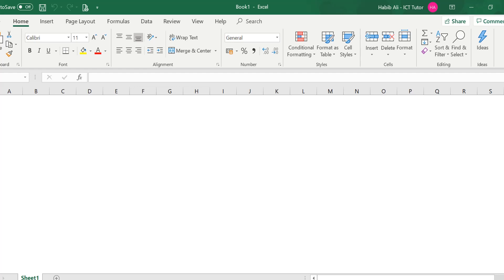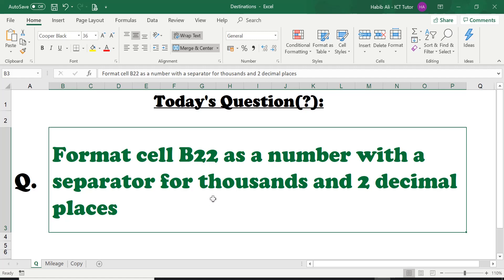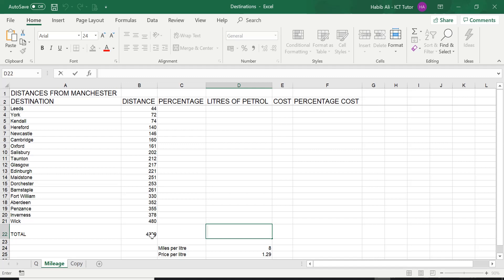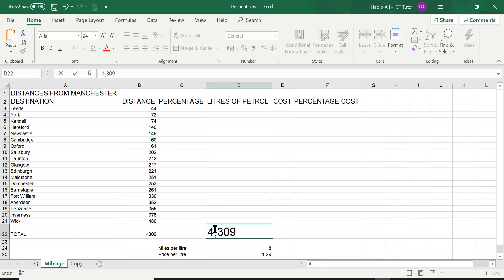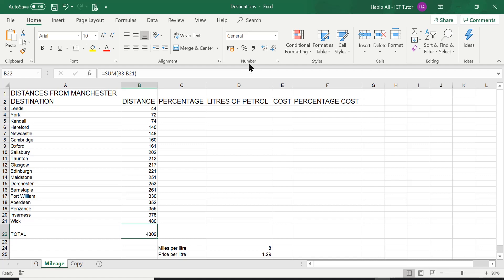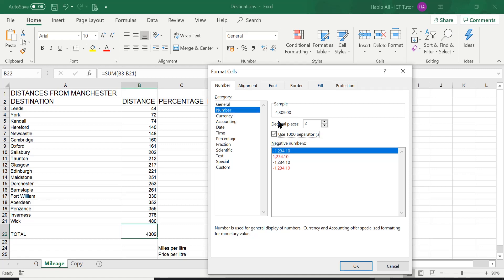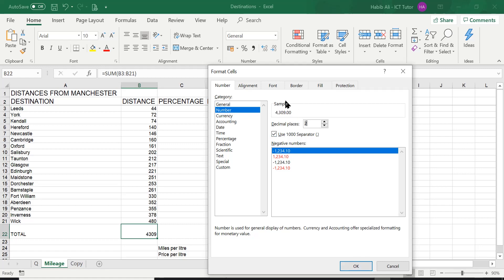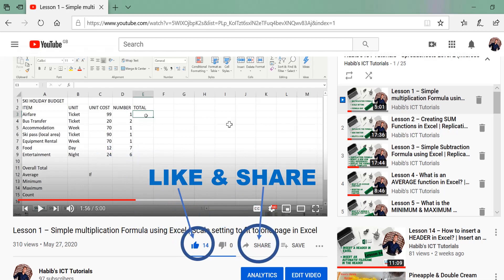Lesson 27 - What is the thousand separator in Excel | How to use the thousand separator in Excel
In this lesson, I’m going to be showing you how to:
- Understand what is the thousand separator in Excel
- Use the thousand separator in Excel